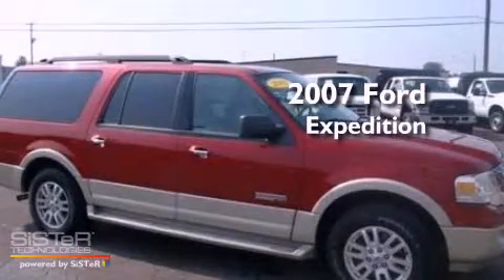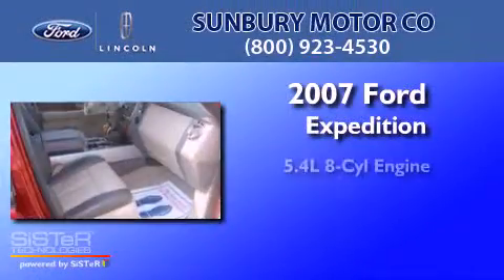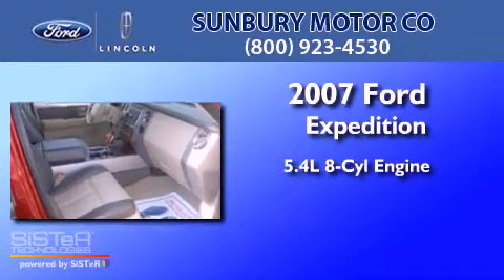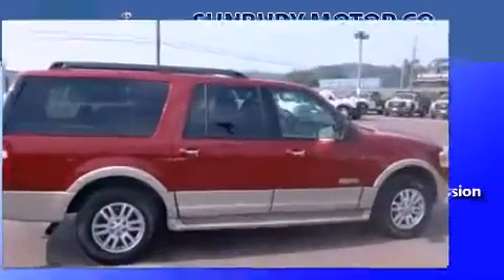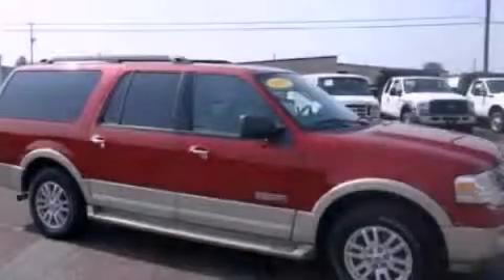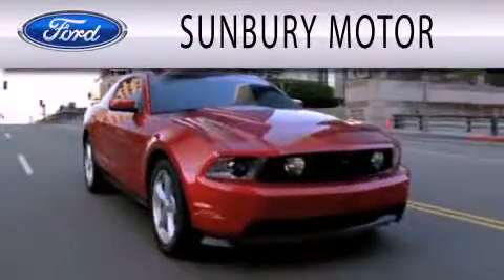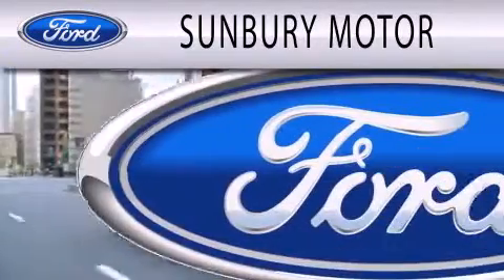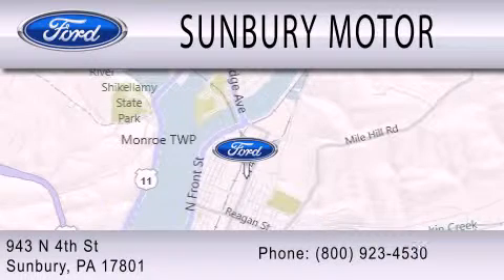2007 FORD EXPEDITION EL Sunbury PA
Year : 2007
 Make : FORD
 Model : EXPEDITION EL
 Engine : 5.4L V8
 Trans . : AUTO 6SPD
 Exterior : RED
 Miles : 54,416

 Stock : N53A